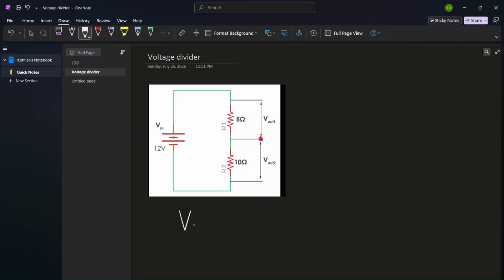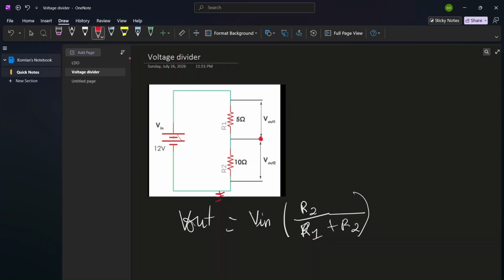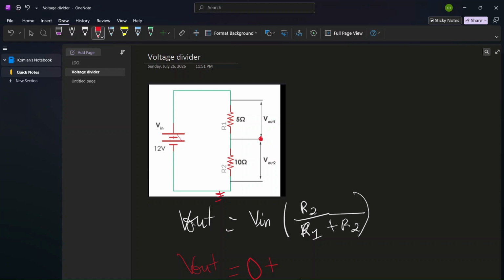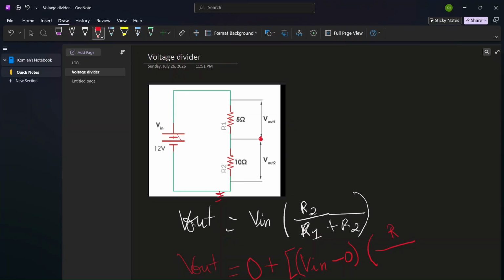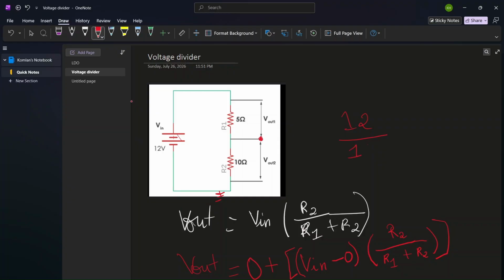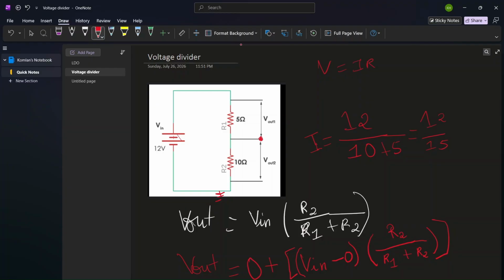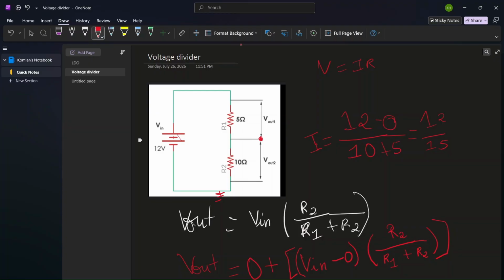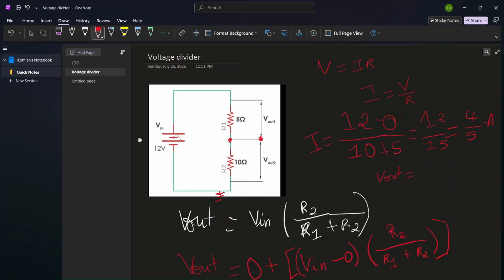Voltage Dividers Finally Make Sense | Circuit Intuition Ep. 1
In this first episode of the Circuit Intuition series, we explore voltage dividers from a different perspective. Instead of only memorizing the voltage divider formula, we focus on understanding the idea behind it and why the equation works.

A lot of circuit analysis becomes easier when we understand the meaning of voltage, reference points, and how electrical quantities relate to each other.

In this video, we discuss:

What a voltage divider is
Why the voltage divider formula works
The importance of reference points in circuits
How to develop intuition instead of relying only on memorized equations

The goal of this channel is to help you think like an electrical engineer by connecting fundamental concepts to real engineering understanding.